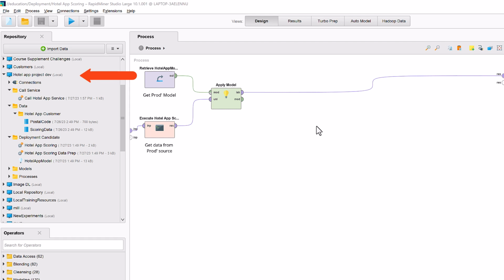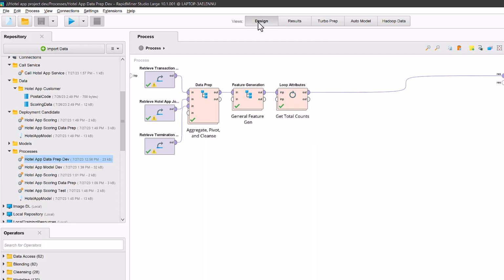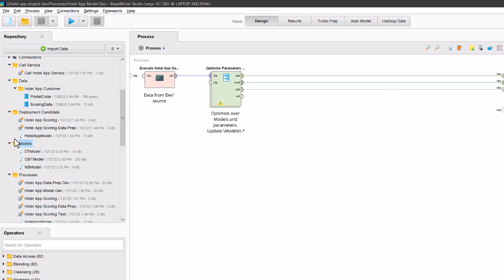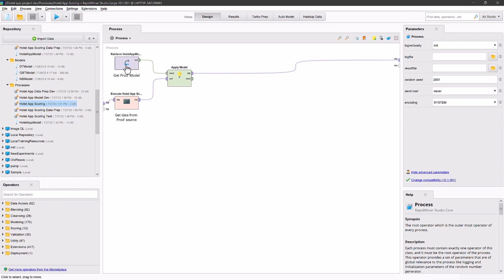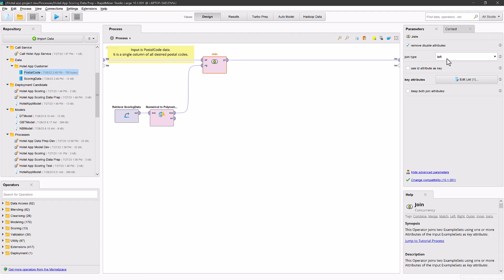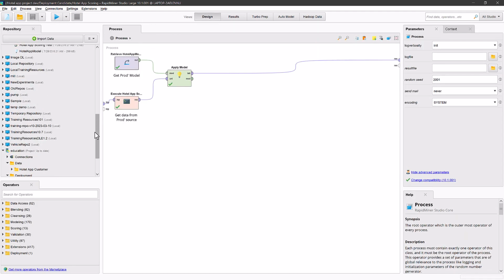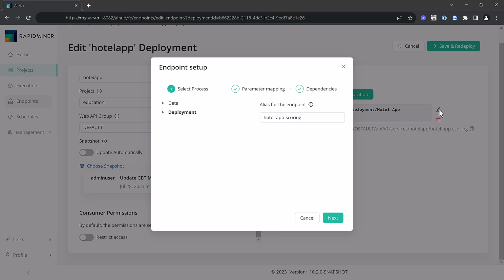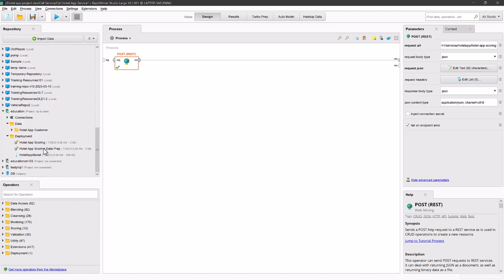Deploying a model to an Endpoint | Altair® AI Studio™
This video shows how to deploy a model for the enterprise using Altair AI Studio and Web API Endpoints in Altair AI Hub (formerly RapidMiner AI Hub).